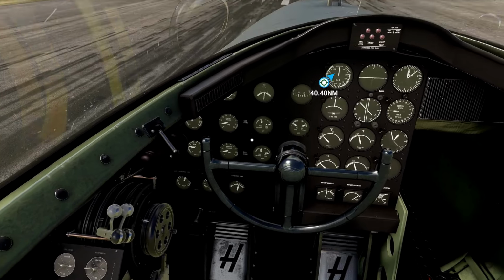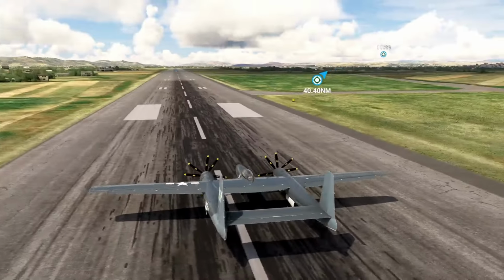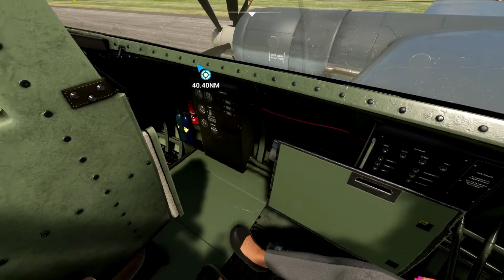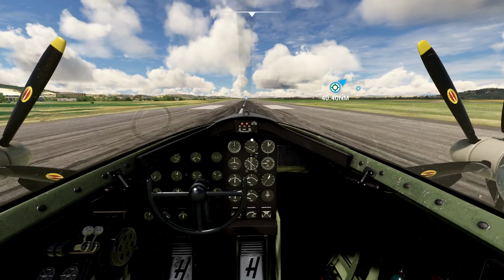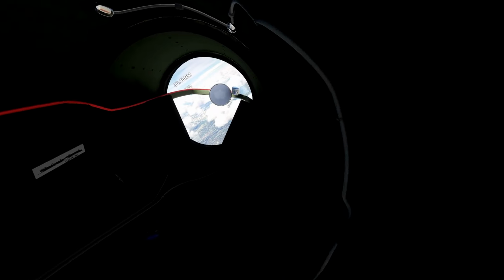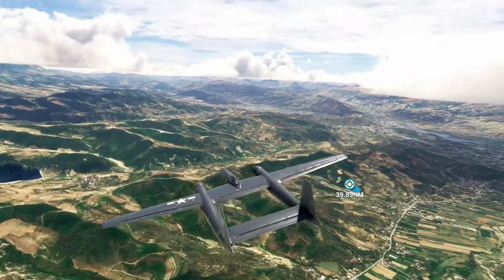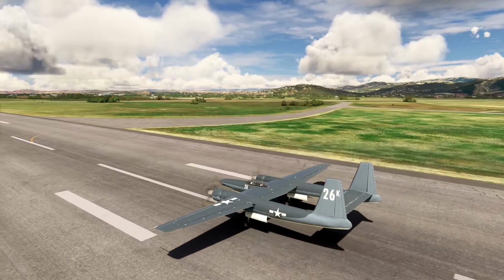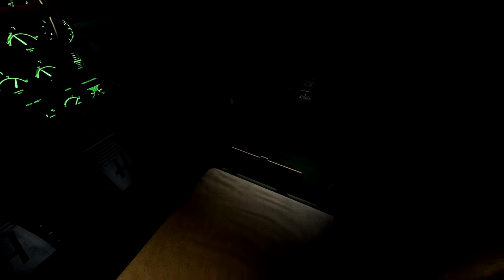Microsoft Flight Simulator XBOX SERIES X Flying Fries Hughes XF-11 Showcase/Review